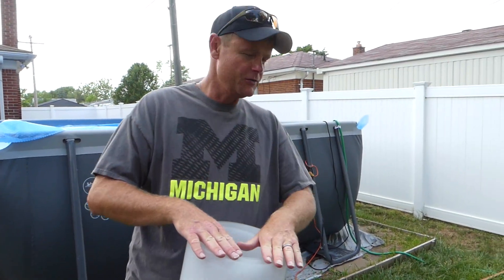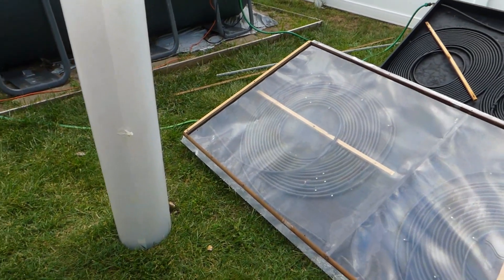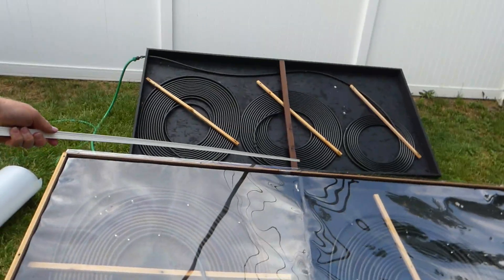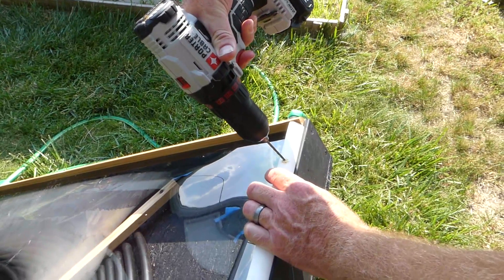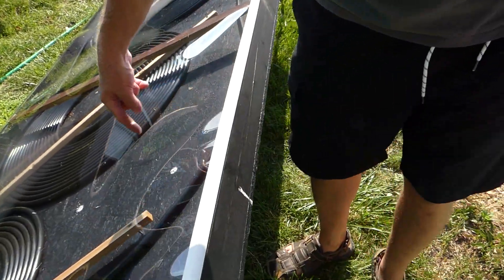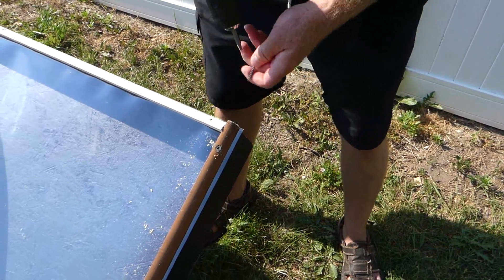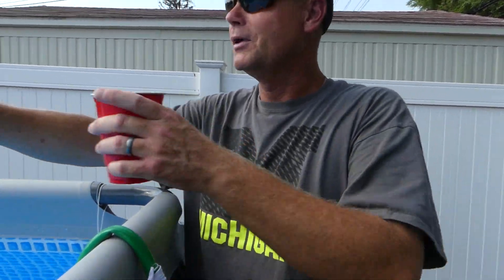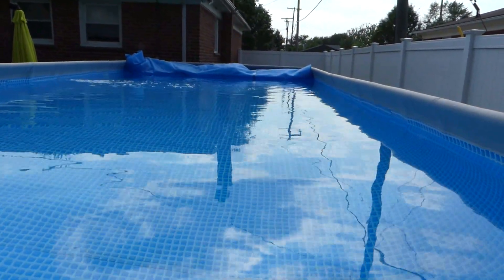How To Make Hot Water Using The Sun : DIY Solar Water Heater!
Would you like to know how to make hot water using the sun? Check out this DIY solar water heater project!

Tube Coupler
Hose Fittings
Tubing Clips
Extension Cord
PETG Clear Cover
PETG Alternative For Cover

We used this as a solar pool heater, but as you let your imagination run, you can use this unit to heat water for just about any purpose. :)
There is a complete parts list in the description of the original build video with links directly to each item needed.
If you have any questions about how to make hot water using the sun, or about how to make a DIY solar pool heater, please leave a comment & we will be more than happy to help in any way possible.
Thanks for stopping by & happy heating my friends!!